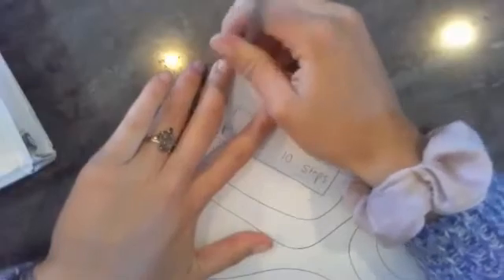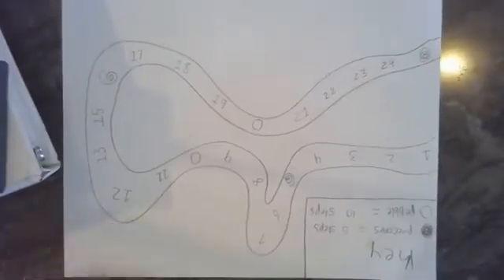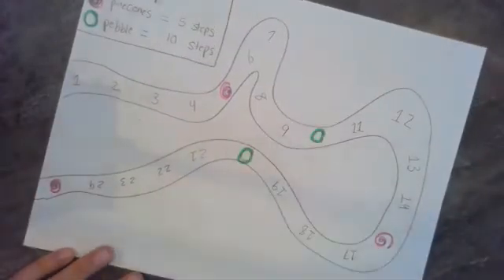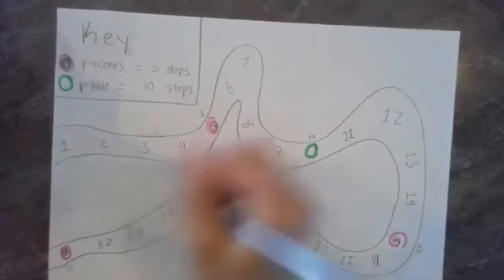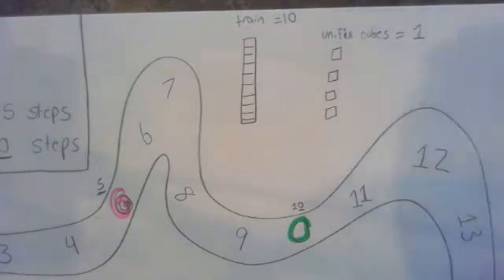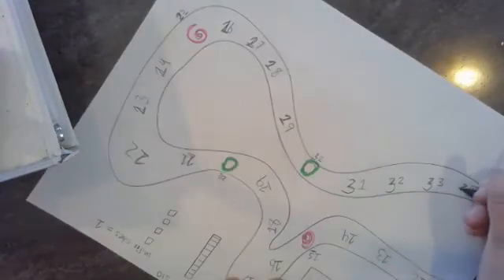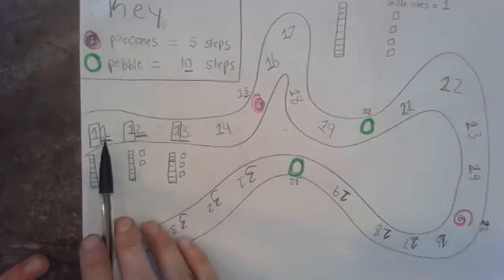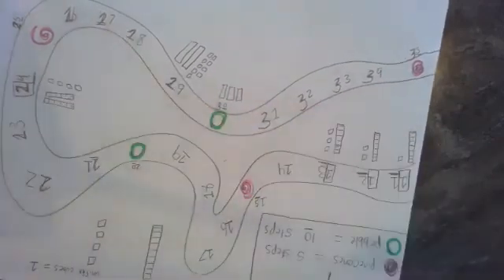5/12- Math- Creating a Path